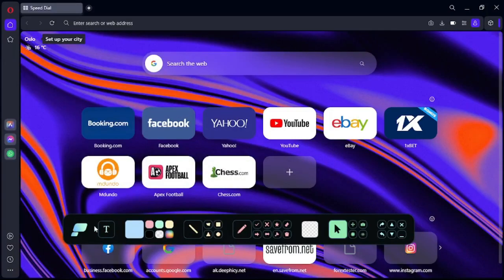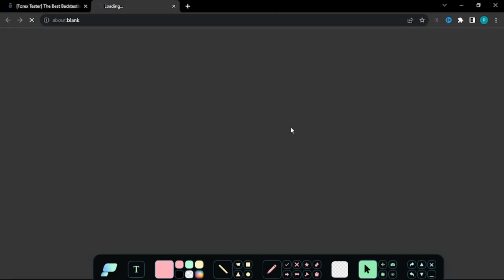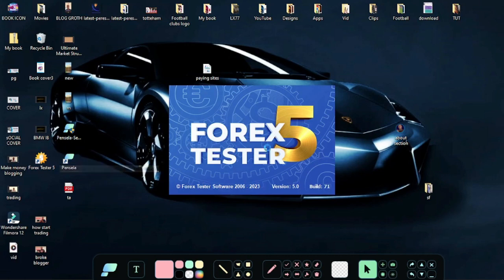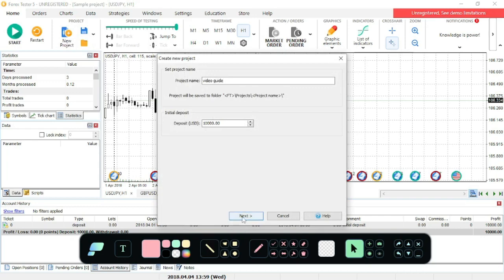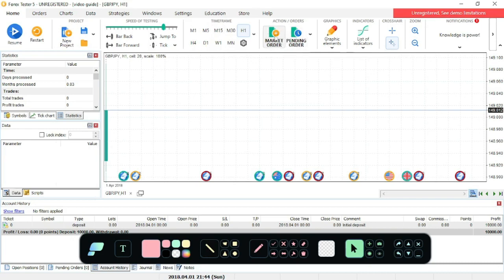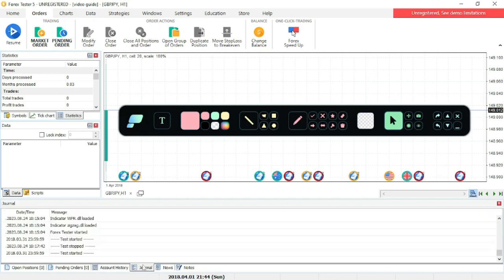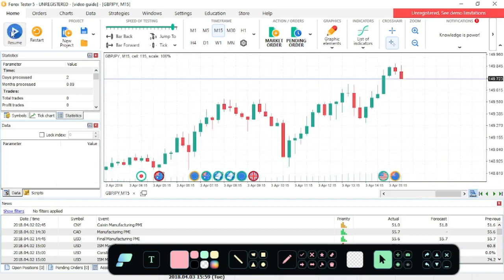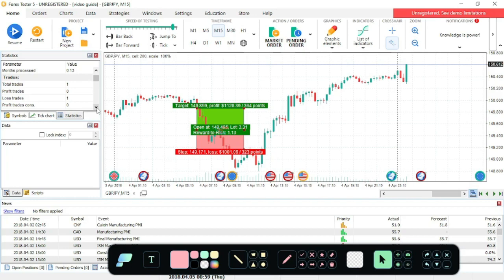Backtesting for Beginners: How to Backtest a Trading Strategy for Free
📊🔍 Master the art of precision in trading with our comprehensive guide: 'How to Backtest a Trading Strategy'!

📈✨Discover the key steps to evaluating and refining your trading tactics by analyzing historical data. 📉📅 Uncover the secrets behind effective backtesting, from choosing the right tools to interpreting results like a pro.

Whether you're a newbie or a seasoned trader, this video provides essential insights to elevate your decision-making process. 💡🚀

Don't miss out on this crucial skill – watch now and pave the way for more informed and successful trading! 💰📊

Timestamp
00:00 Intro
01:00 Free Backtesting Tool Walkthrough
14:06 Backtesting